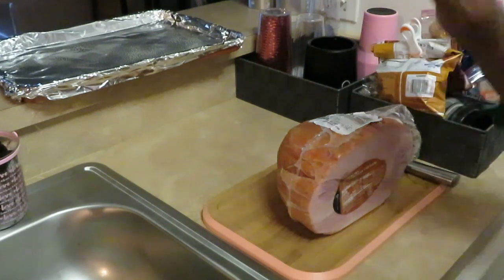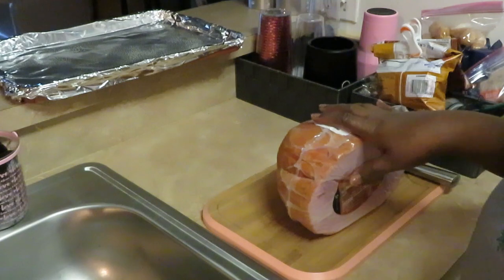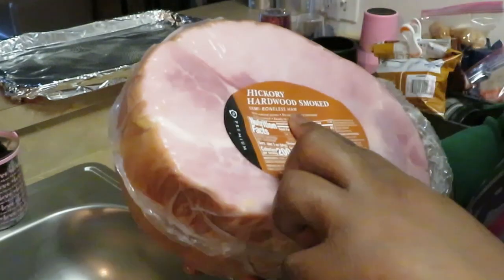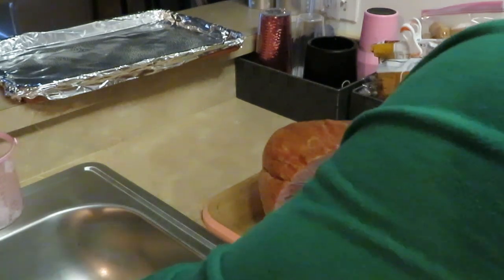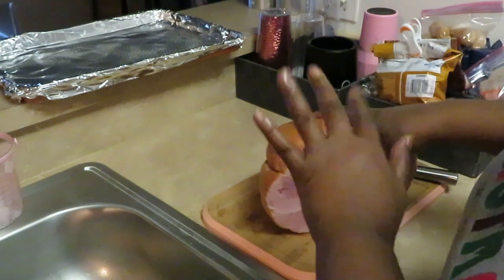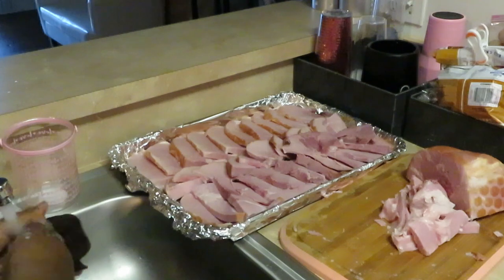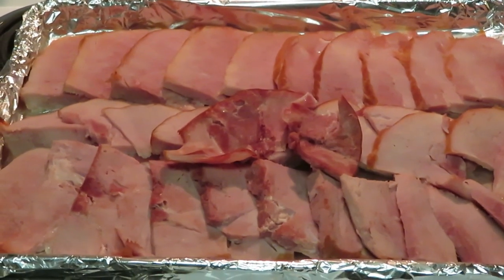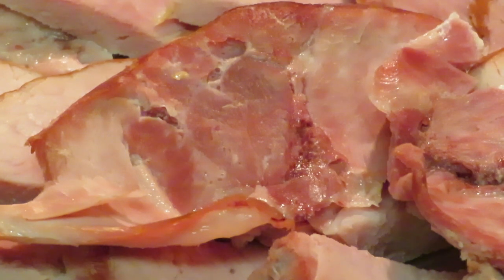How I Prepare My Honey Ham | Arickamisha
This is my way of preparing my  Honey Ham. It is quick and easy.